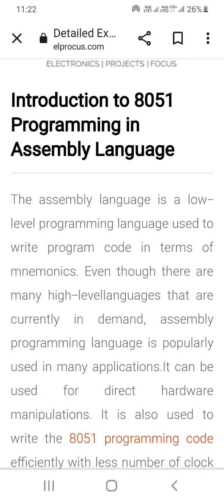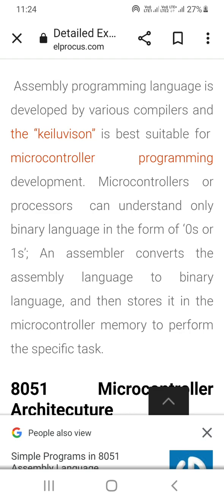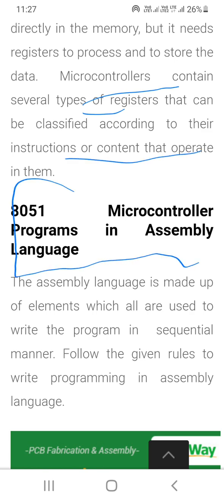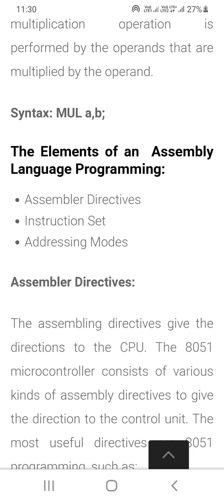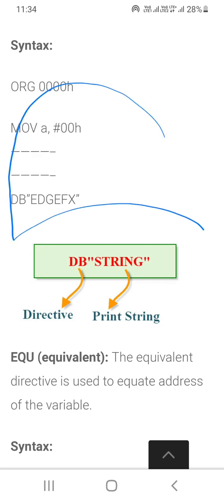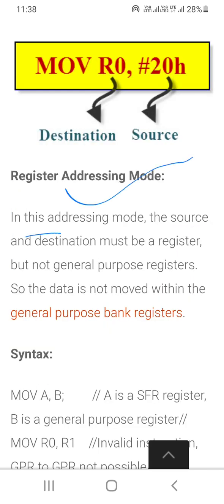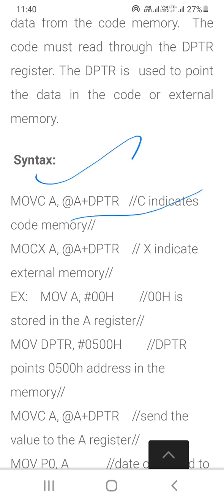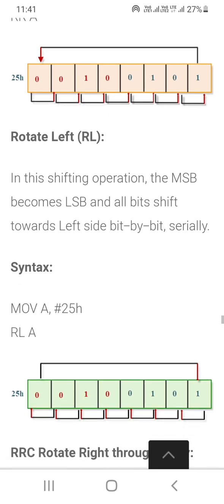programming model of 8051 Microcontroller, Programming model of Assembly language.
programming model of 8051  , Programming model of Assembly language.